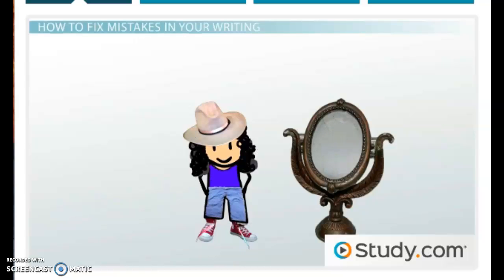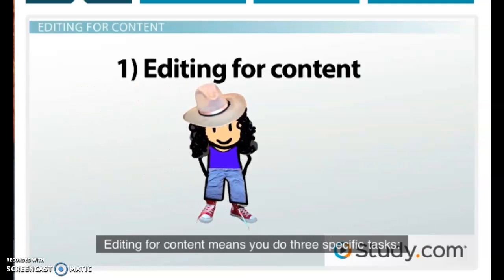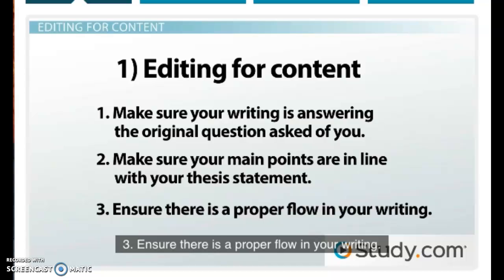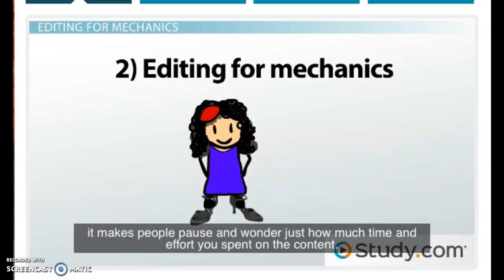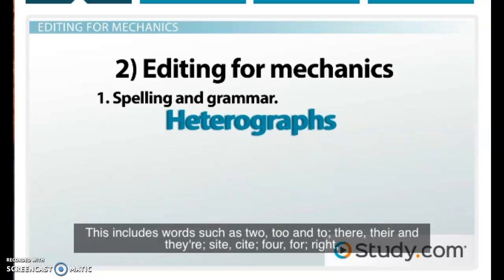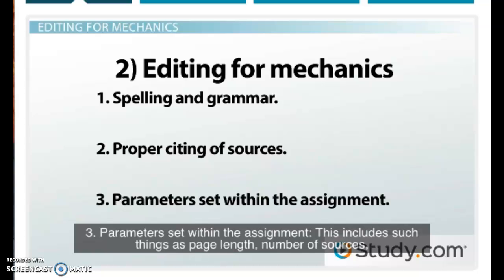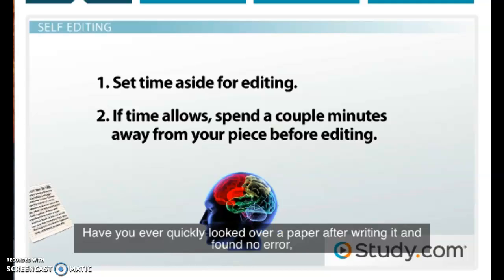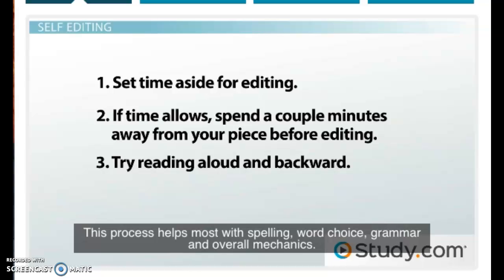Editing a Paper